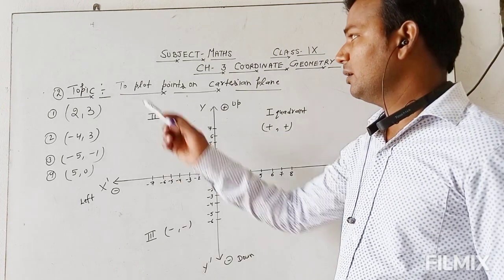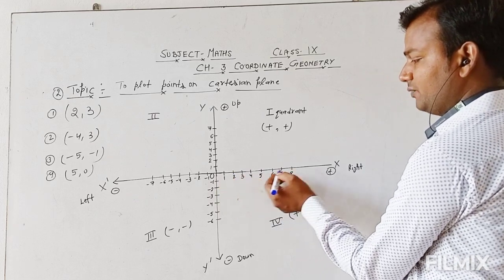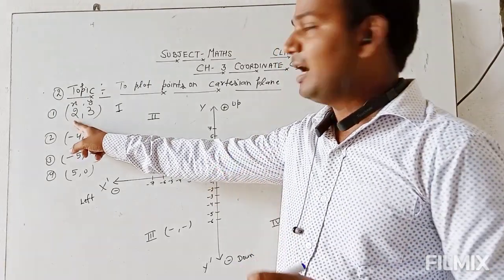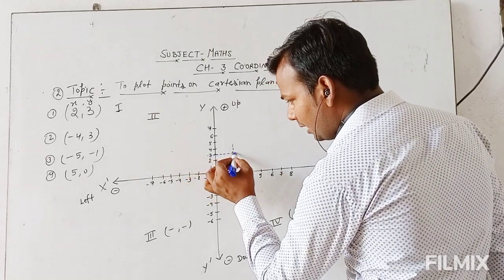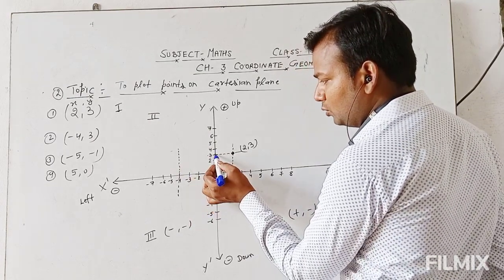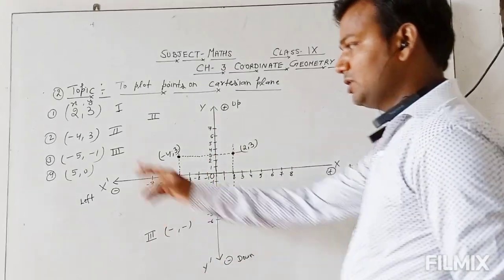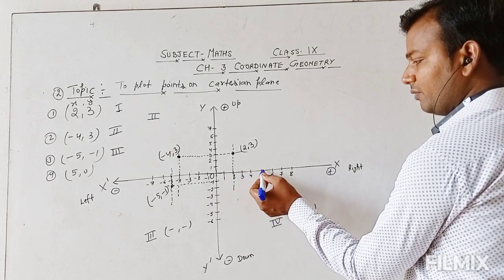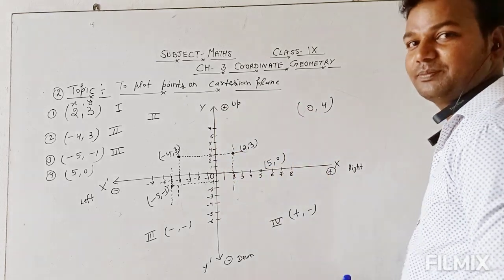Ch-3 Coordinate geometry [class 9 maths ]part 2